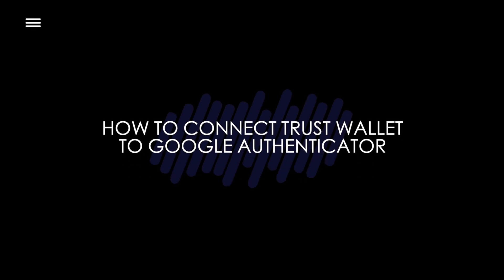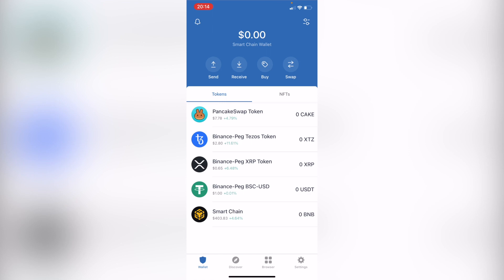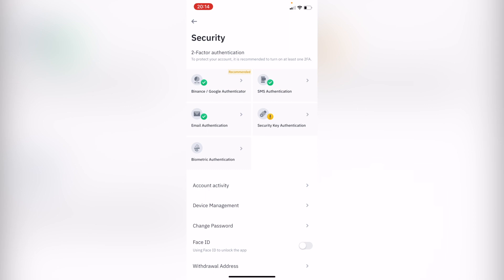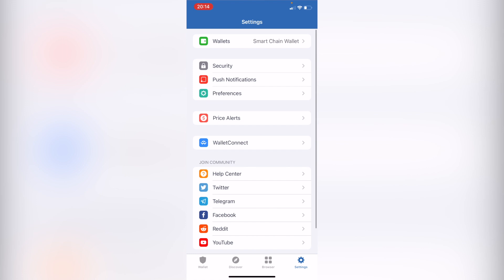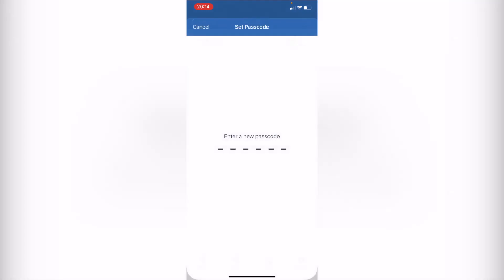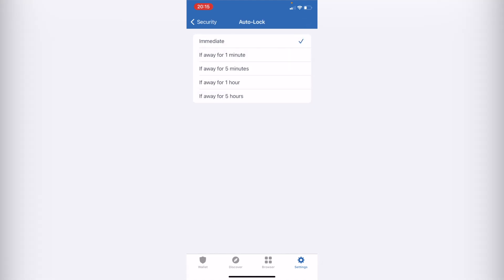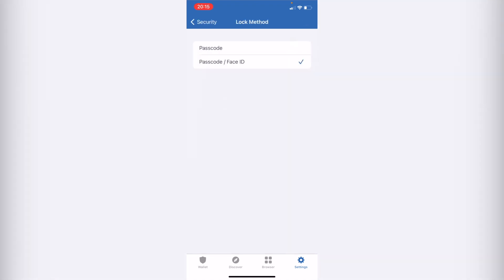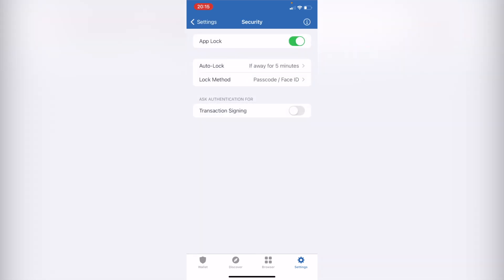✅ How To Connect Trust Wallet To Google Authenticator (Step by Step) | Secure Your Account